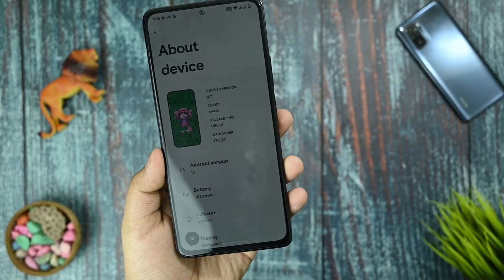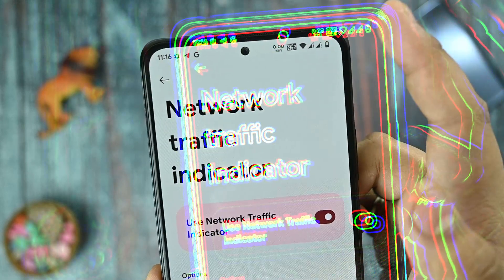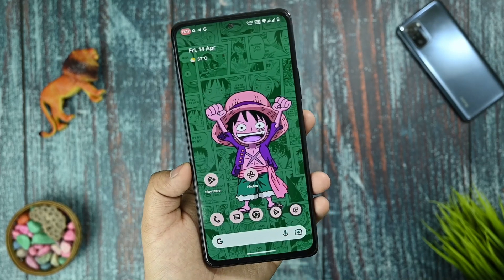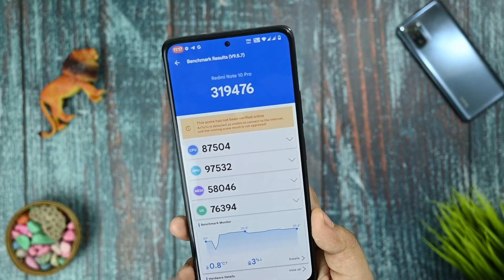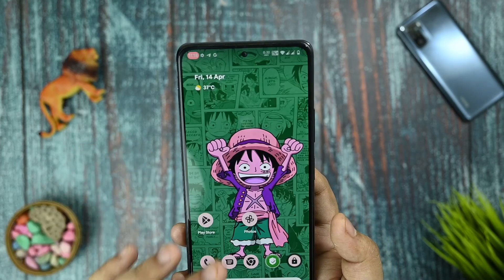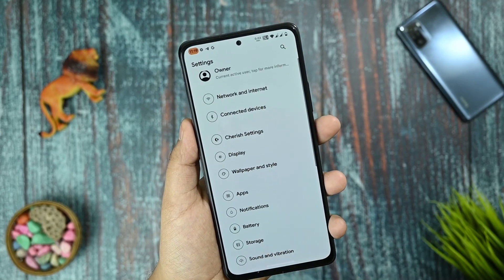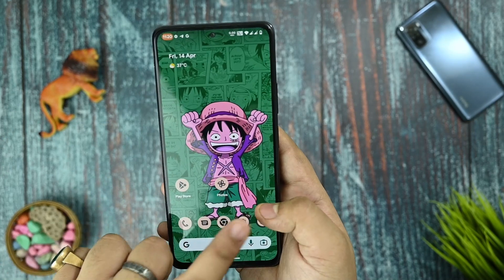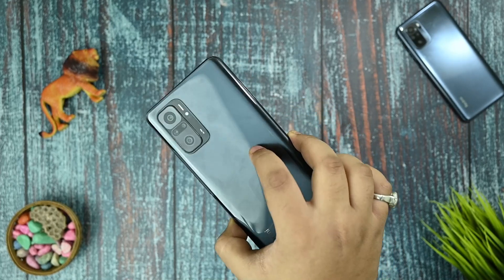I Tried This Amazing Rom In My Redmi Note 10 Pro !!!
Hi guys welcome back to my brand new video on   Arrow os

⚡⚡ Download links ⚡⚡

Topics Covered
cherish os
cherish os 4.7
cherish os redmi note 10 pro
redmi note 10 pro max update
redmi note 10 pro new update
redmi note 9 pro new update